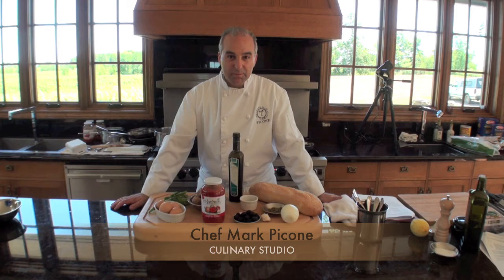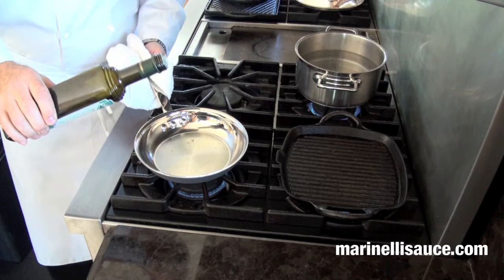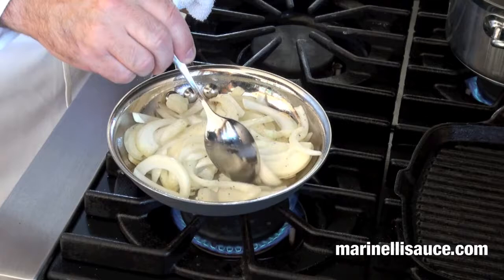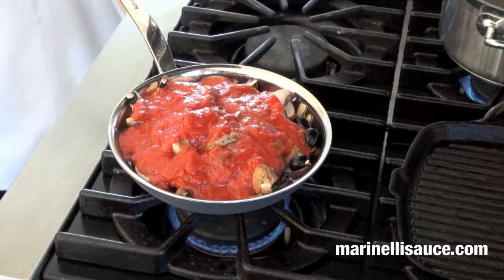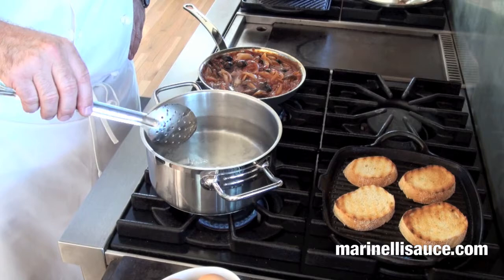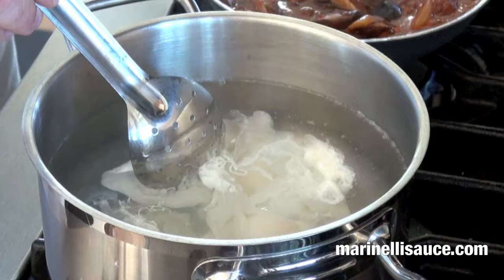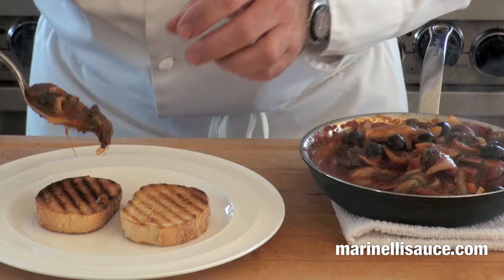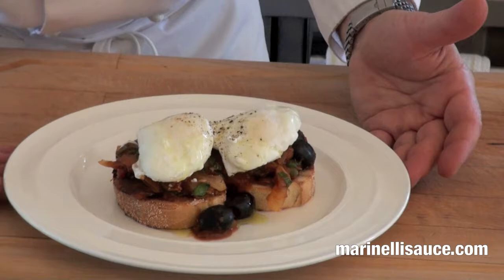Puttanesca Dell'uovo / Poached Egg Puttanesca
Lean how to make and impressive Poached egg puttanesca using Marinelli Tomato and Basil pasta sauce. Great for breakfast , brunch, or a light supper!